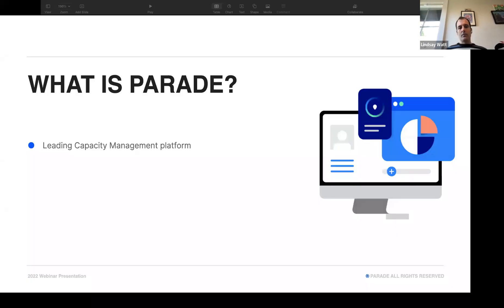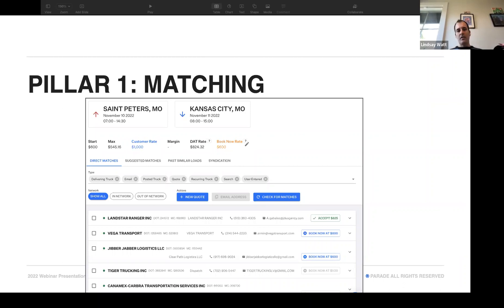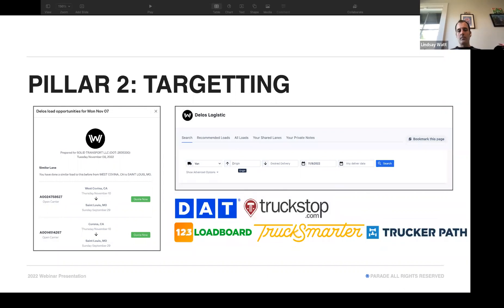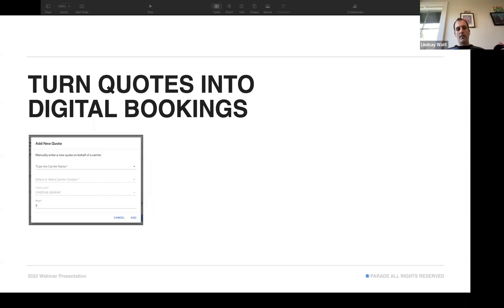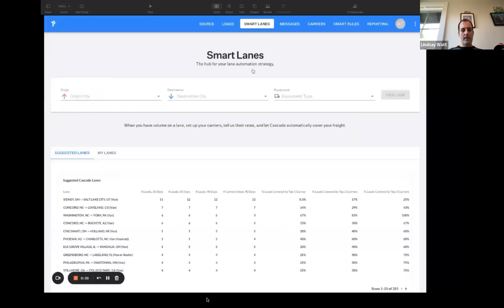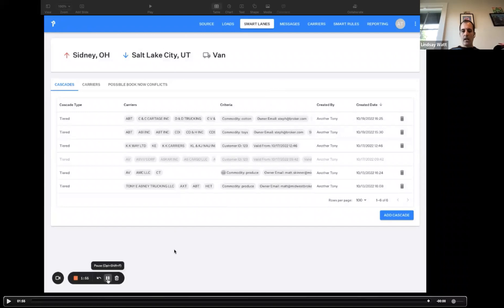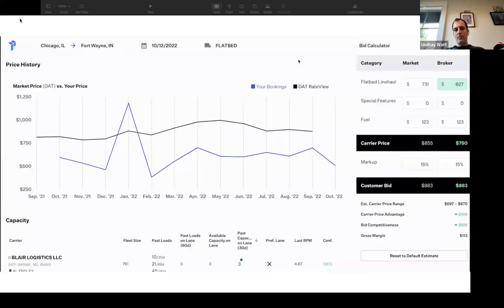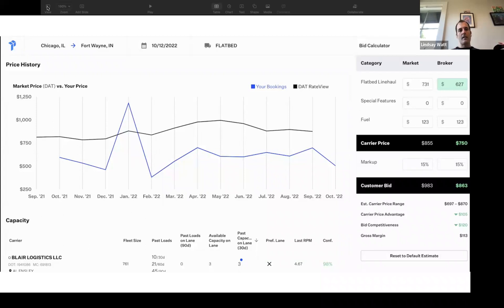Managing the trickiest part of your freight brokerage: Demo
Watch a demo of Parade's Capacity Management platform